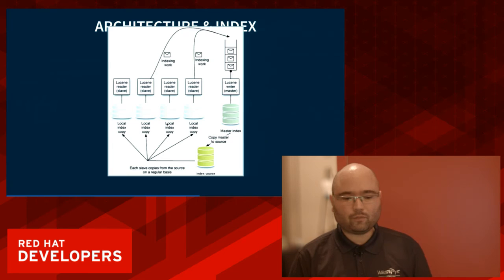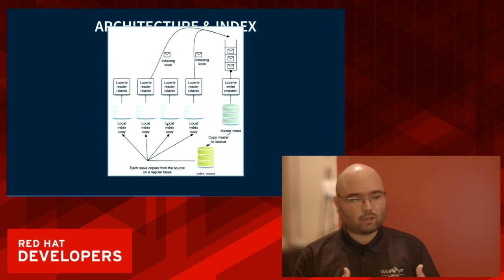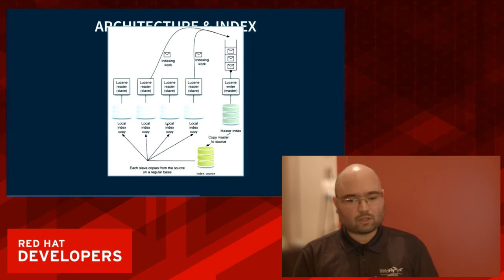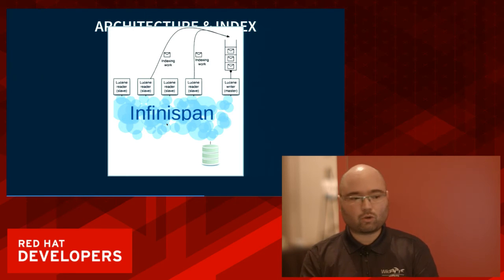JavaOne 2015 - Sanne Grinovero - Apache Lucene for Java EE Developers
Apache Lucene is the de facto standard open source library for Java developers implementing full-text-search capabilities. Although it’s thriving in its field, it is rarely mentioned in the scope of Java EE development. This session shows the features that make many developers love Lucene, with some concrete examples of common problems it elegantly solves. You’ll see some best practices for using it in a Java EE stack and how some popular OSS projects such as Hibernate ORM (JPA provider), WildFly (Java EE runtime), and Infinispan (in-memory data grid, JCache implementer) actually provide great Lucene integration capabilities and how they can help resolve some modern challenges such as deployment in the cloud.